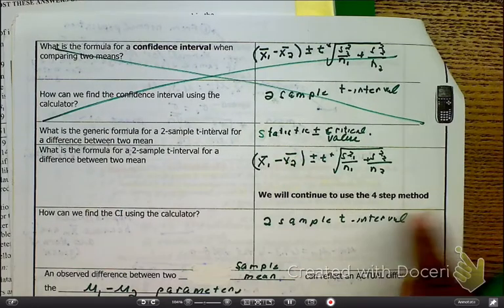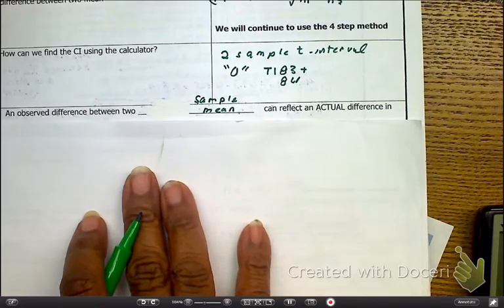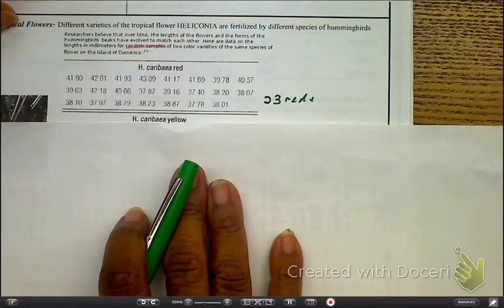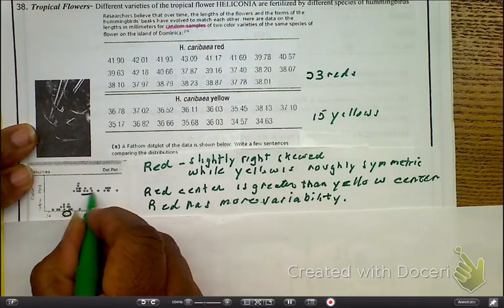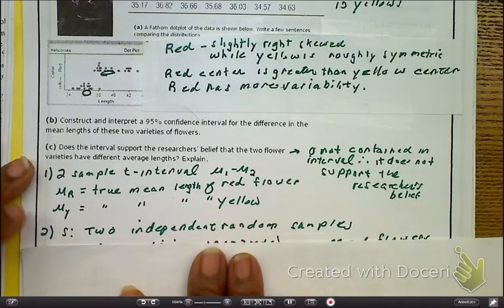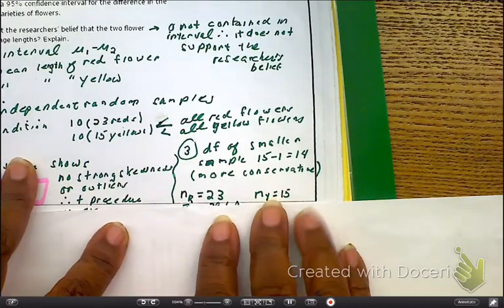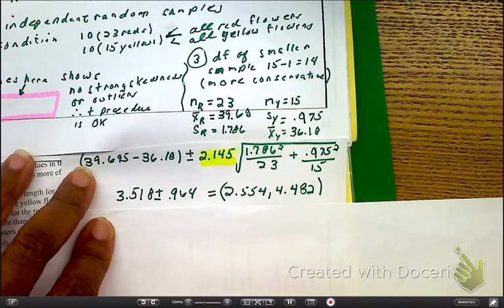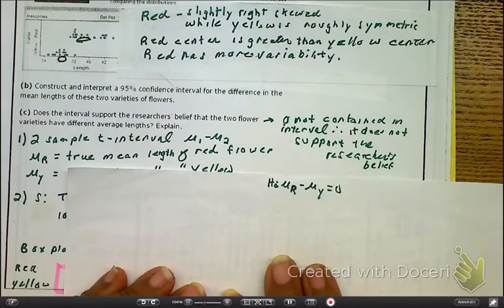Two sample t- interval for the difference of two means and #38